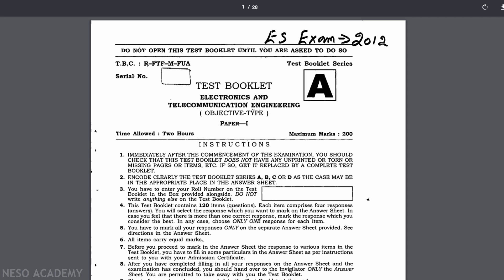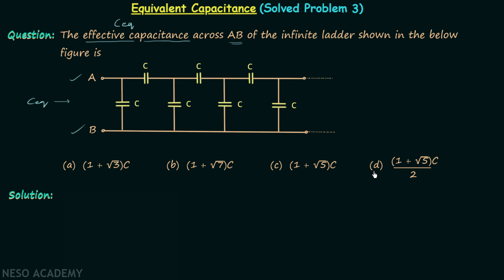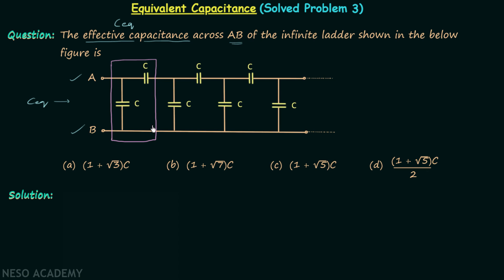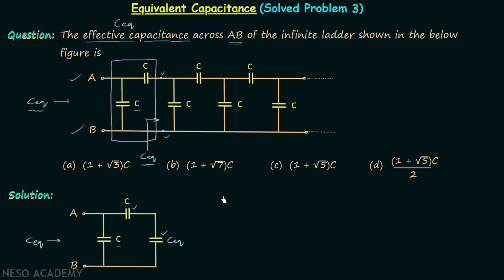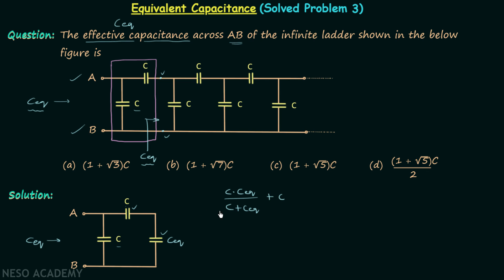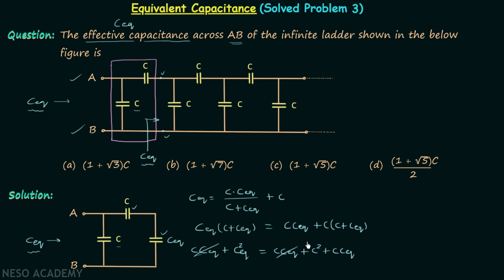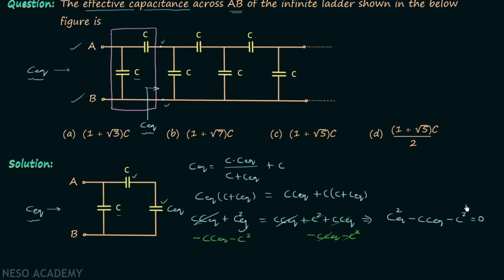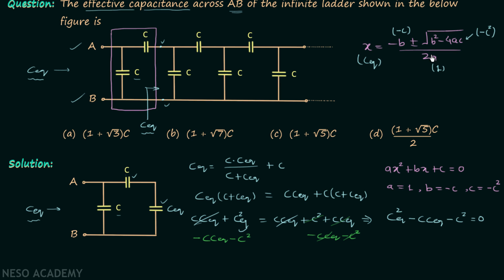Equivalent Capacitance (Solved Problem 3)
Network Theory: Equivalent Capacitance (Solved Problem 3)
Topics discussed:
1) Infinite ladder network of capacitors.